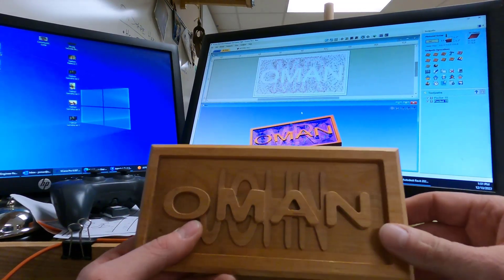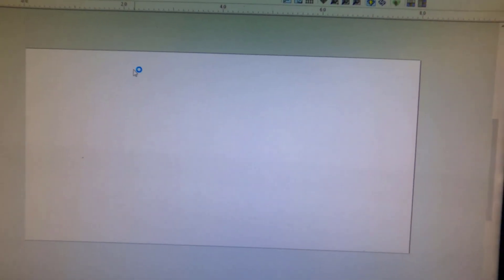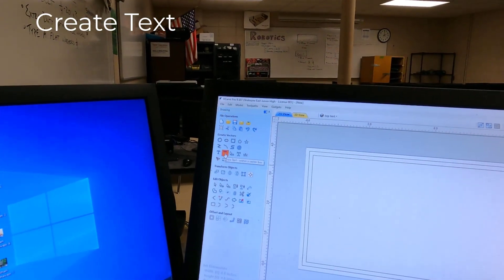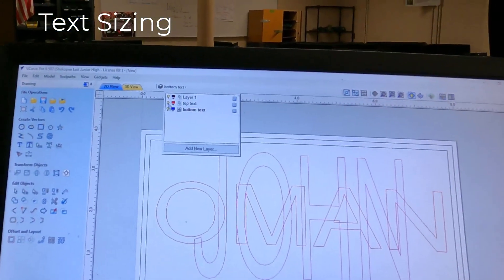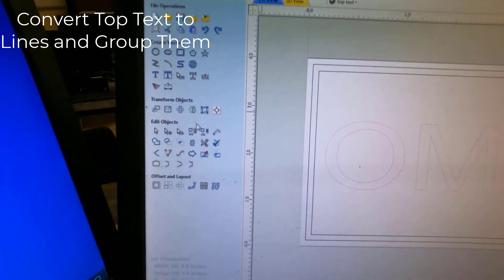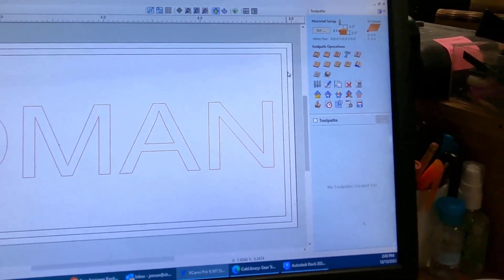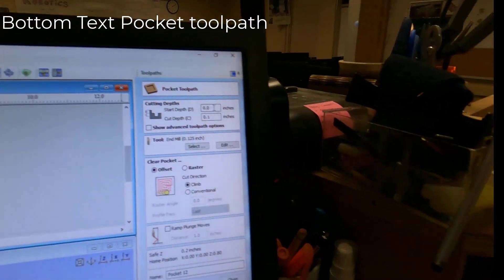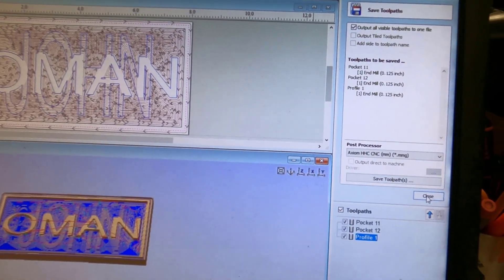Stacked Text Sign 2